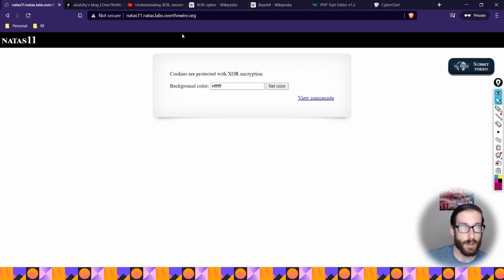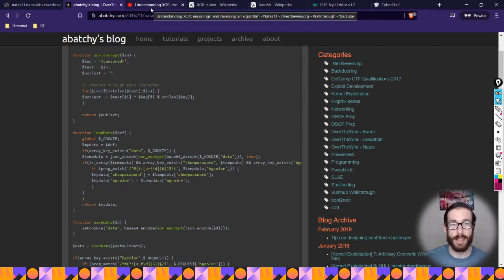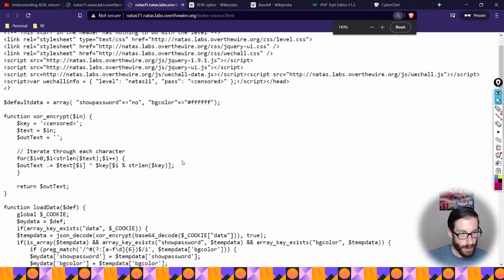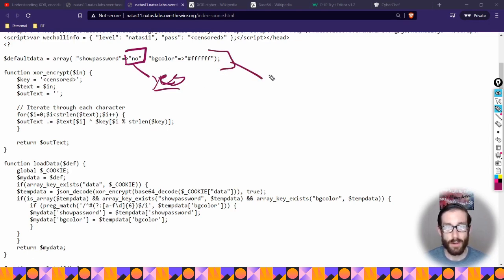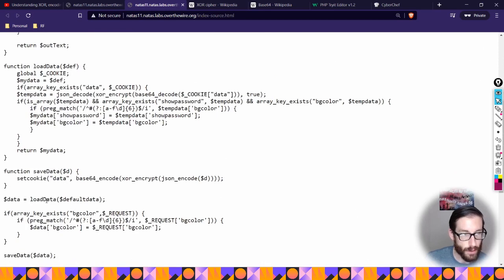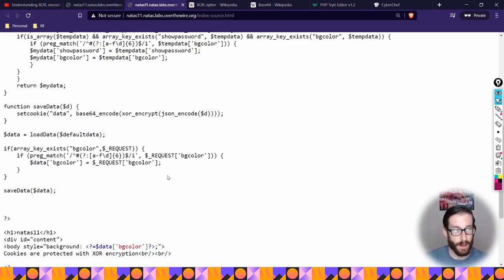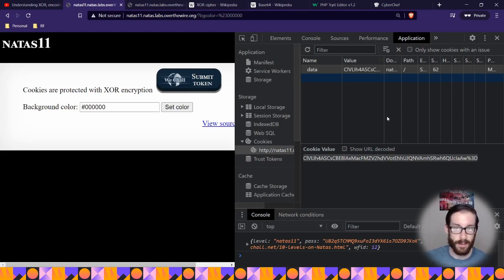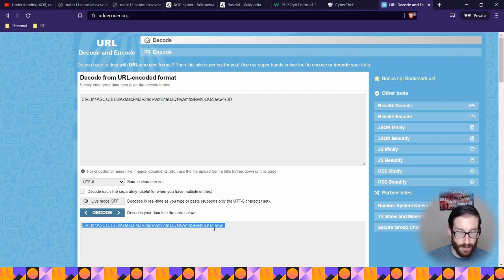Over The Wire - Natas Level 11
Work with me 💪 Part 3 - Natas Level 11

Technical topics can sometimes be intimidating and that intimidation can vary from person to person. My goal with this video series is to shed some light on those technical topics in a light-hearted way. :)

00:00 Intro
02:03 Level 11